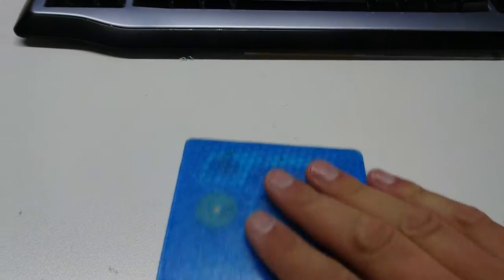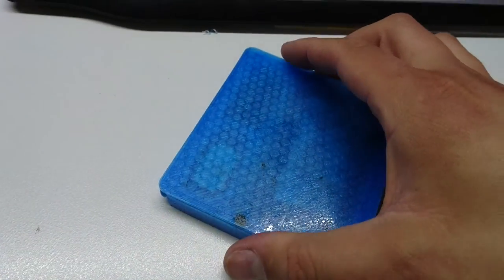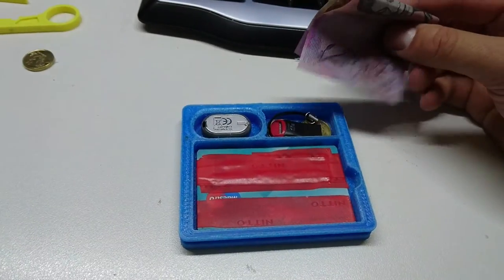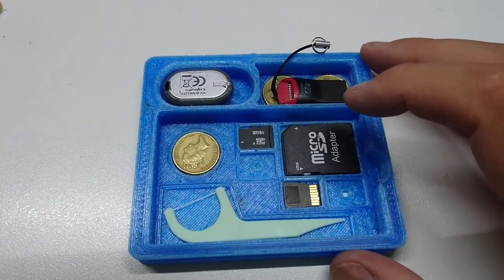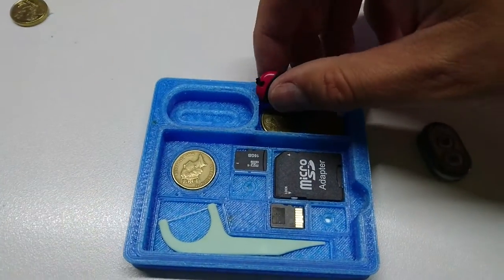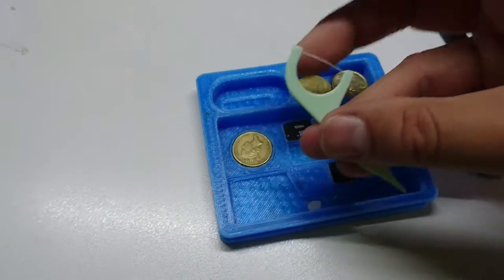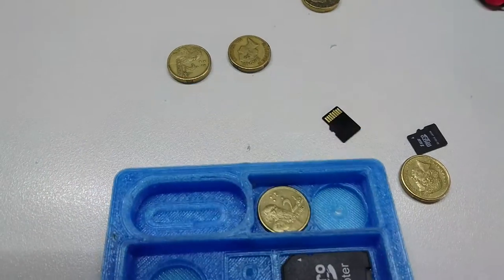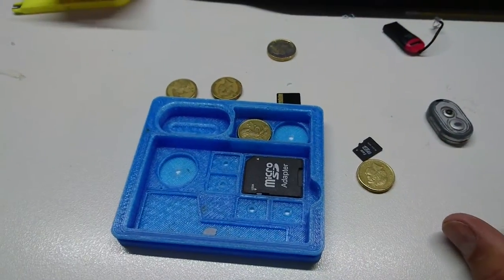3D printed Wallet system with radio locator beacon.